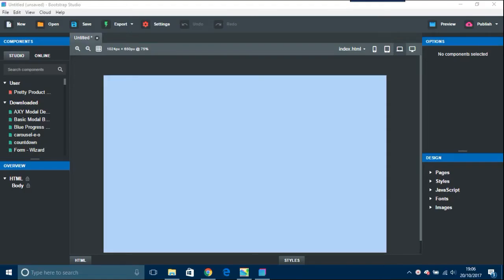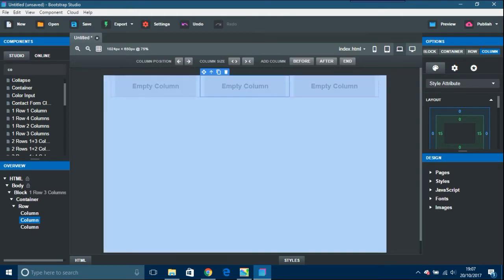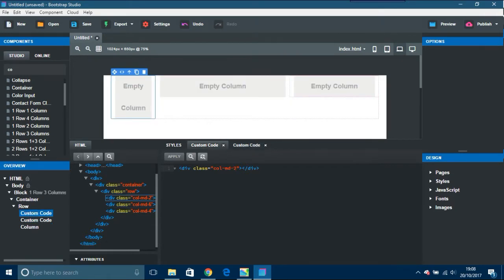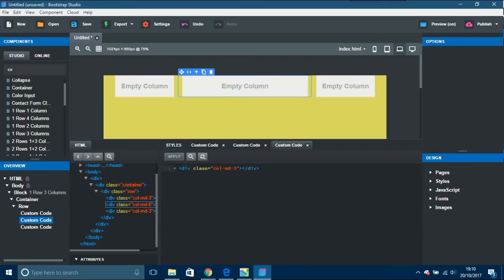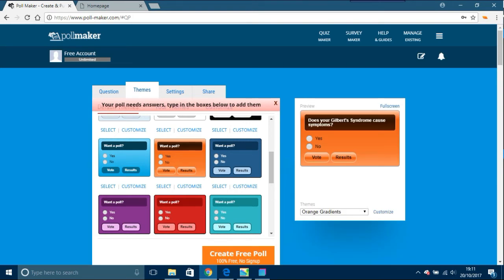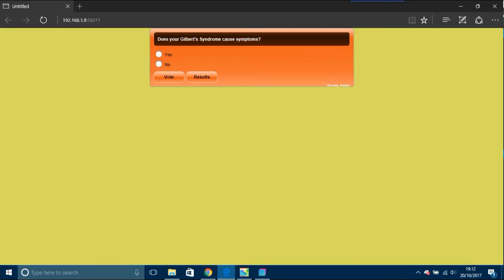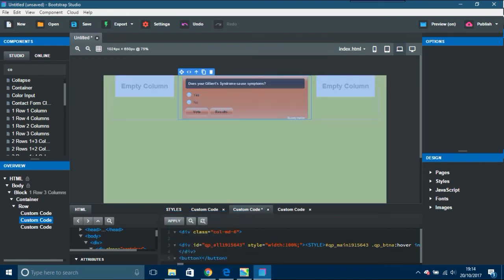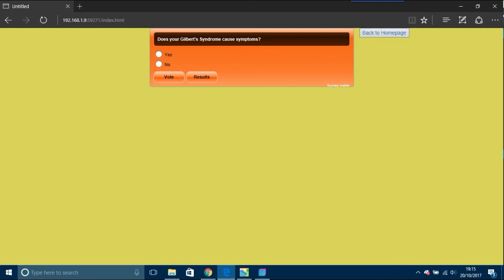Putting a Poll into Bootstrap Studio